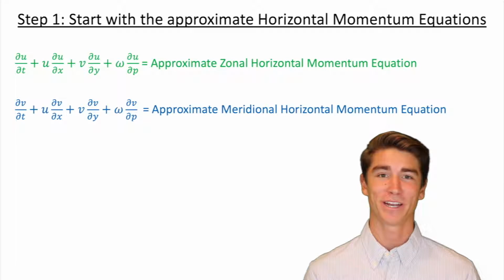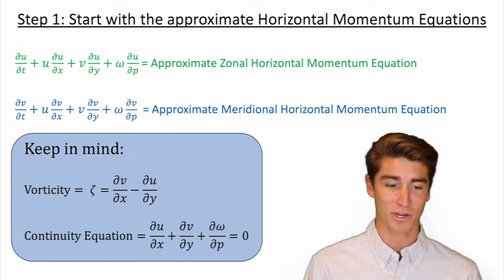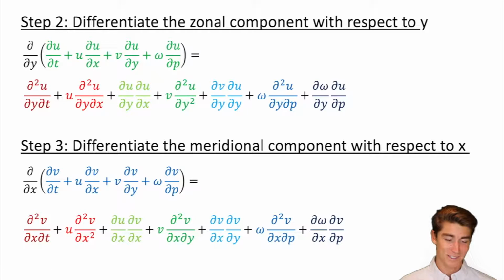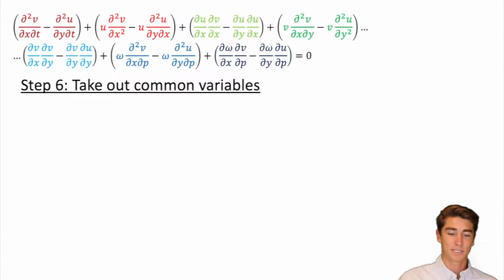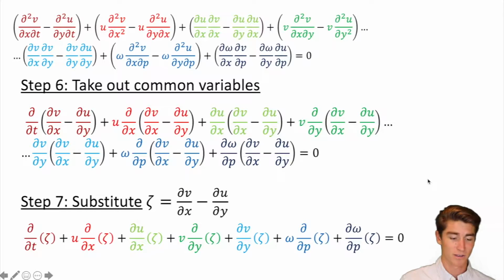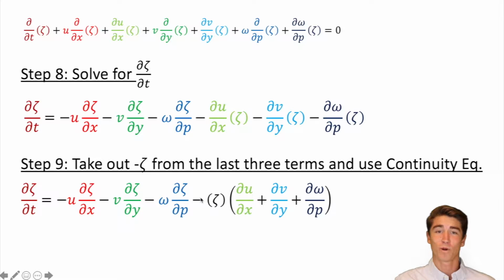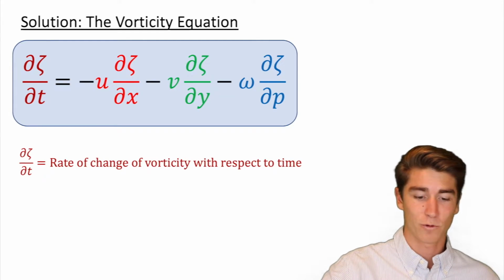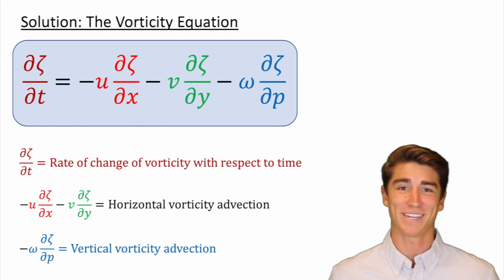Deriving the Vorticity Equation: Step-by-Step Solution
Hello and welcome to Master Meteorology Advanced, the educational weather series diving into the math and physics that drive weather. Our topic of the day is deriving the vorticity equation.

This is one of the key equations in meteorology. By the end of the video, you will understand how to derive the vorticity equation from the zonal and meridional horizontal momentum equations. Additionally, you will learn the symbols and terms that make up this equation, and begin to grasp the importance of this mathematical representation of the atmosphere.

Check back later for more videos covering advanced meteorology topics.